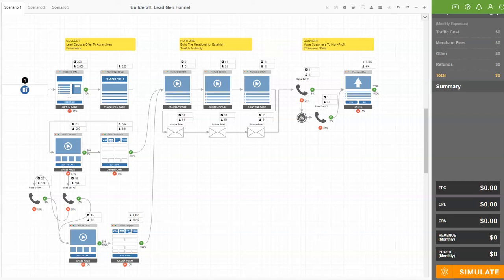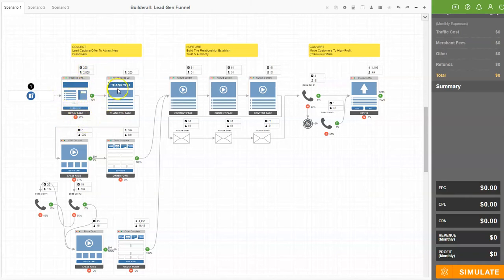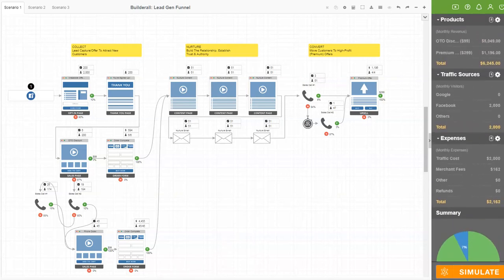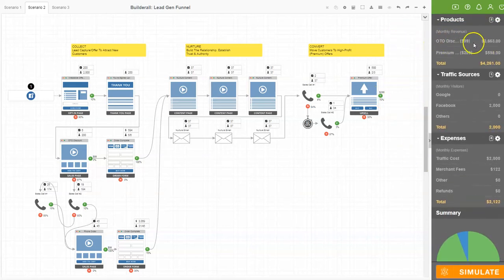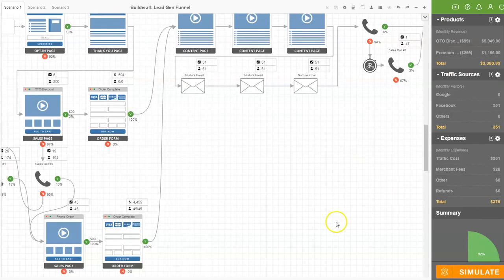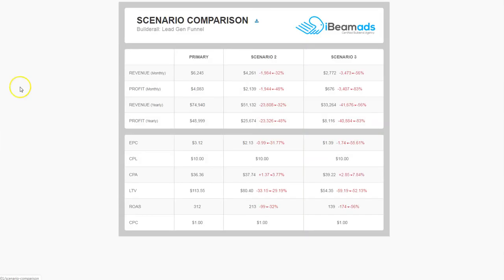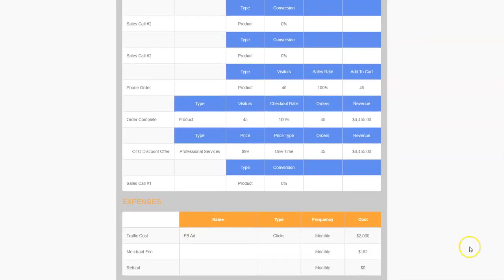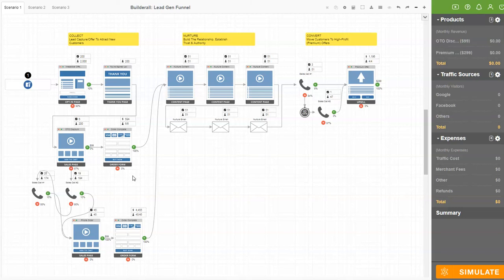Do You Need A Funnel For Leads and Sales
Before you pay someone to plan and implement your funnel ask yourself, will the cost be worth it? Wel you will never know until you determine if it will perform. Let us take the guesswork out of planning profit-optimized funnels & help avoid costly marketing mistakes. so you can grow your business as fast as possible.